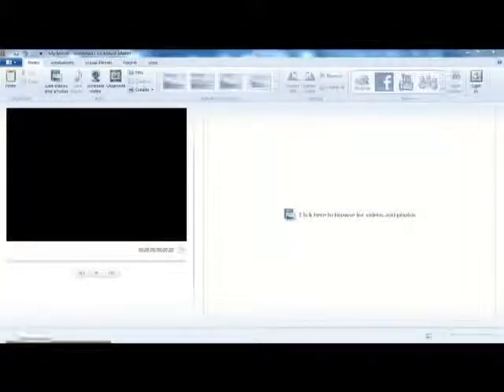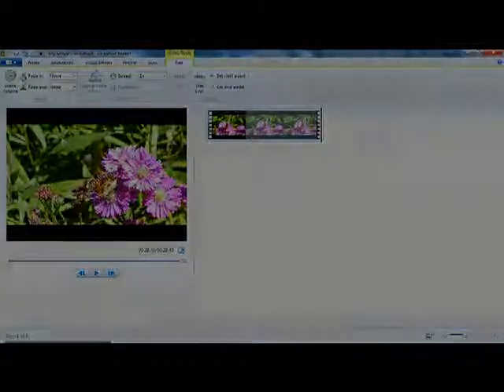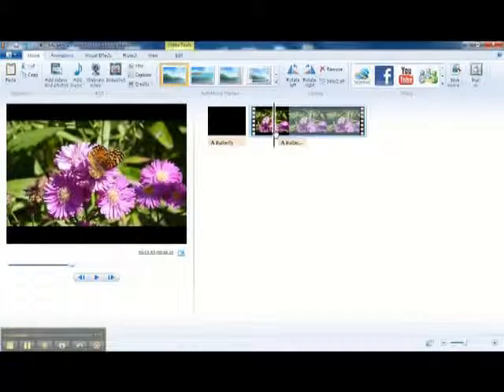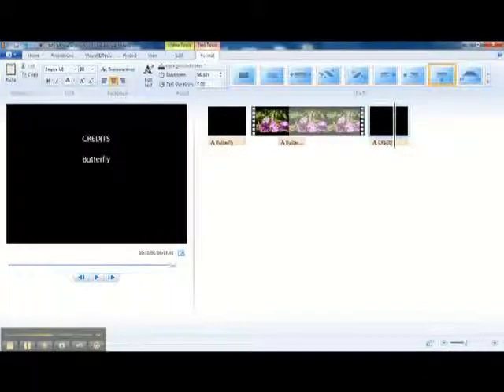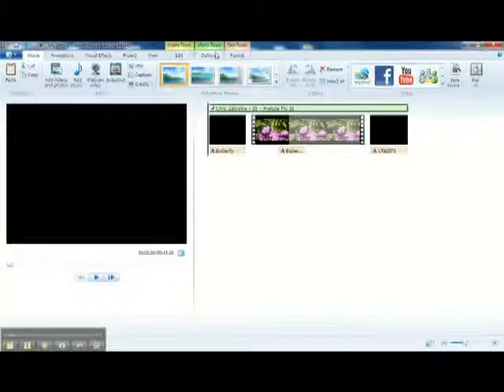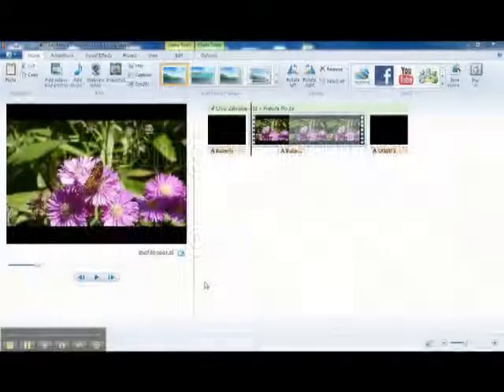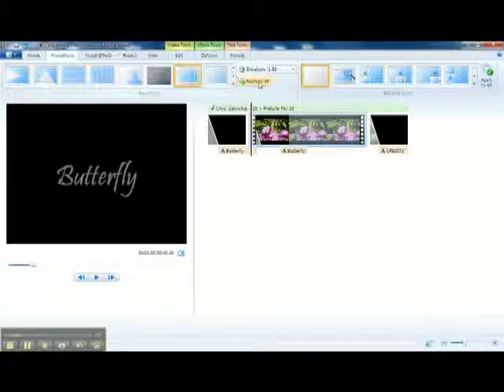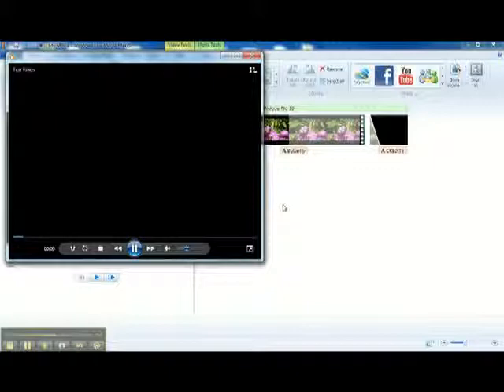Windows Live Movie Maker Tutorial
A 10 minute tutorial for Windows Live Movie Maker.
Covers how to:
- Add & Edit Video, Titles, Music and Transitions.
- Save your Movie.